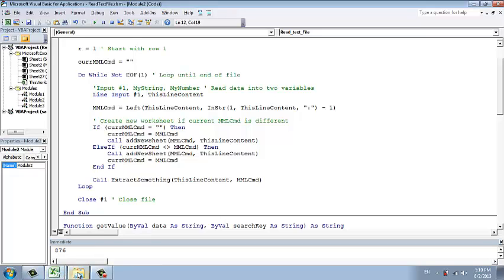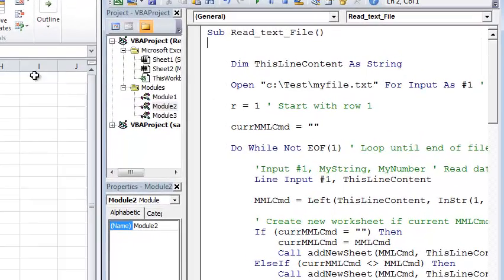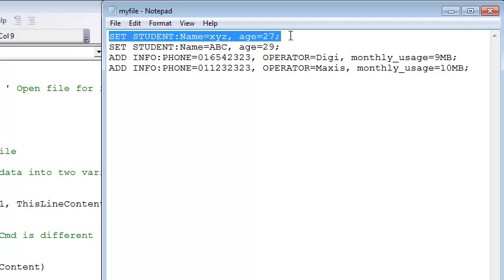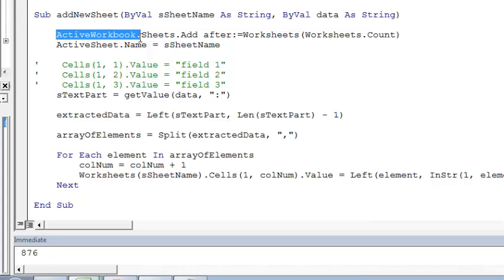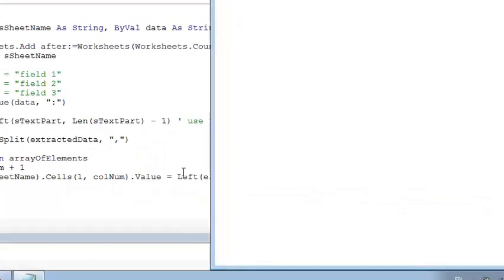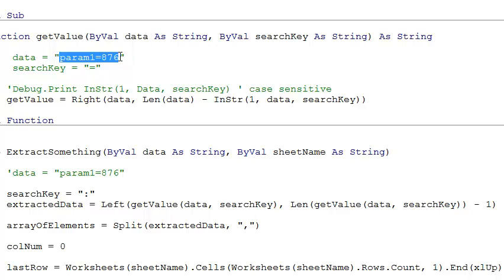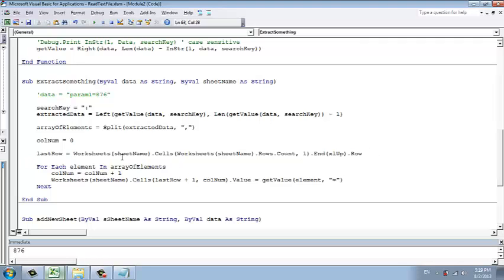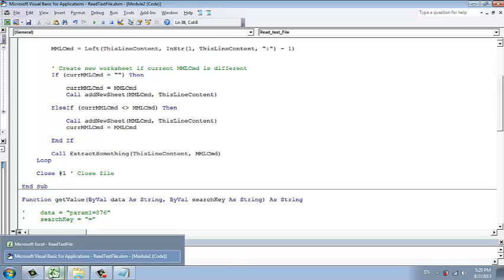Excel VBA Example: Read Text File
Inspired by: Franklin Michael, Malaysia.